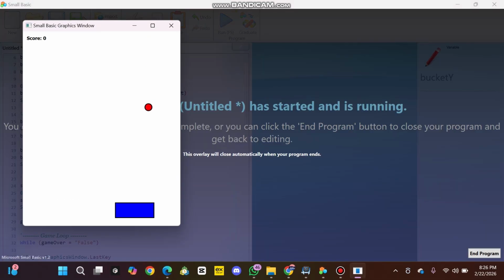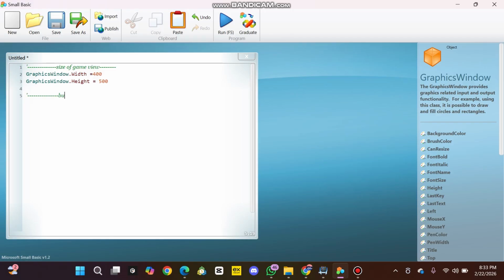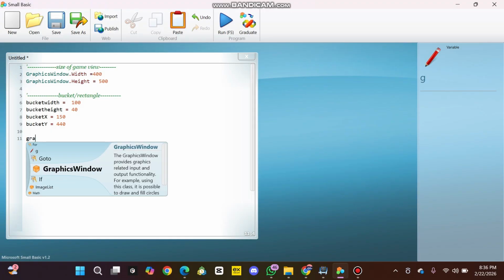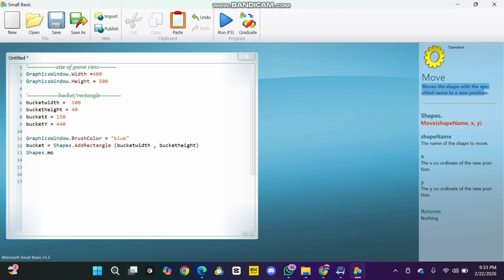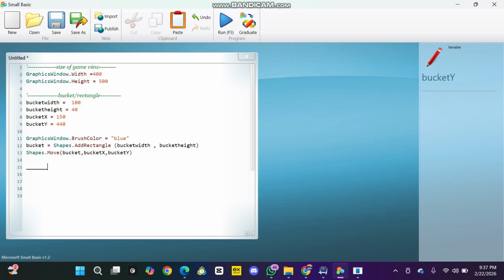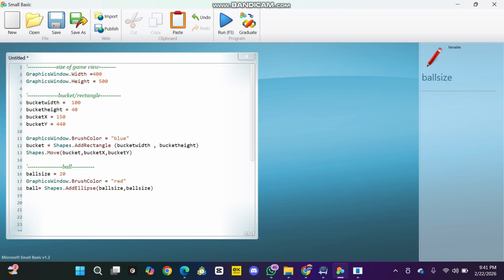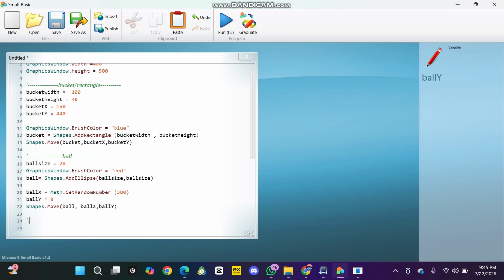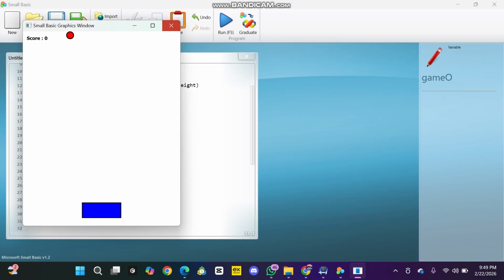Microsoft Small Basic Game Tutorial | Catch the Falling Ball (Easy Beginner Project)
Build a Catch Game in Microsoft Small Basic 🎮 | Falling Ball Game Step-by-Step